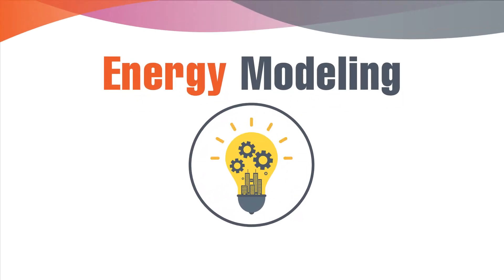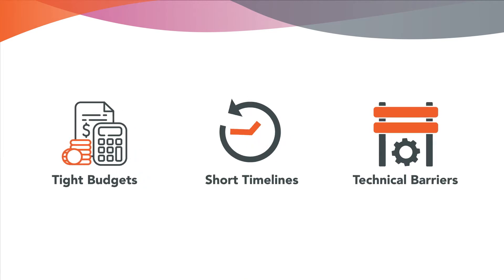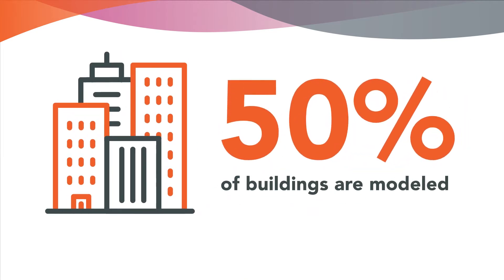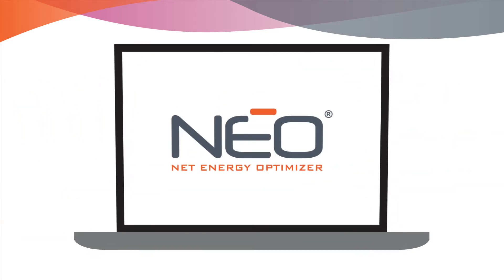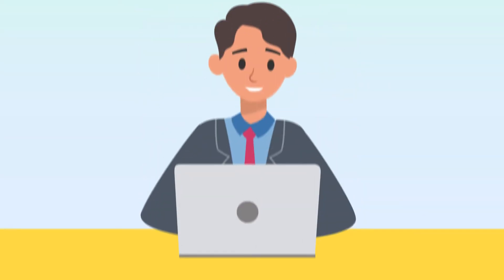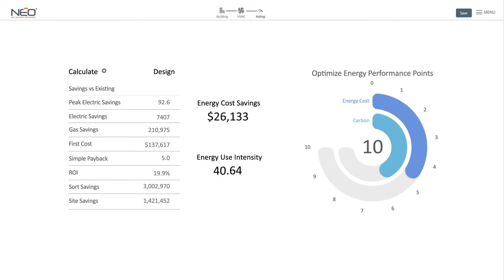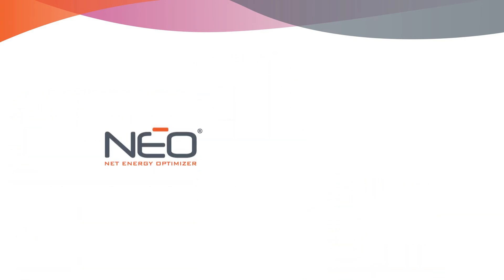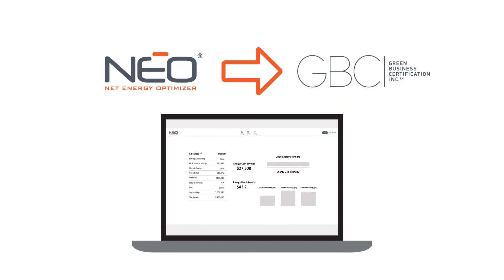NEO and GBCI Partnership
NEO and GBCI have partnered to make energy modeling for LEED certification more accessible, accurate, and affordable!